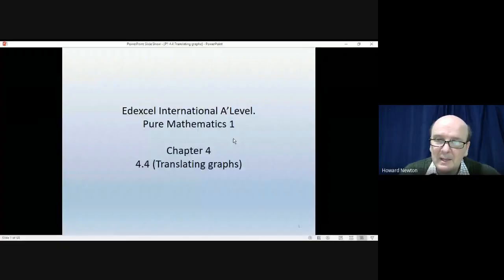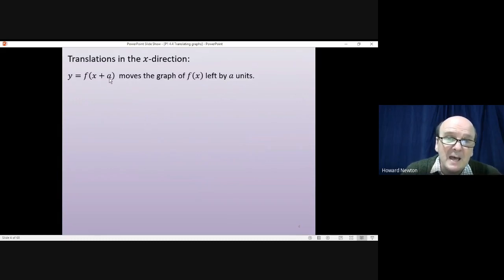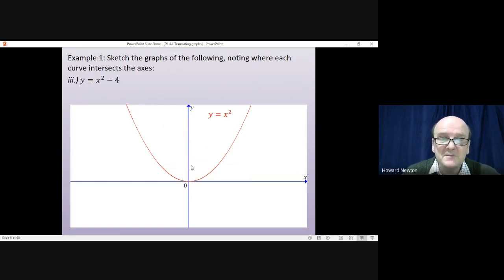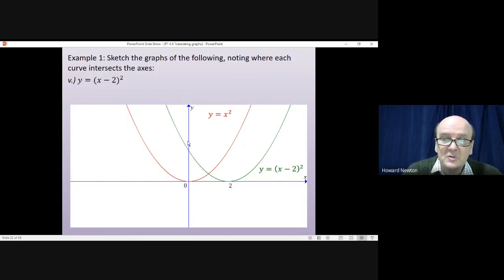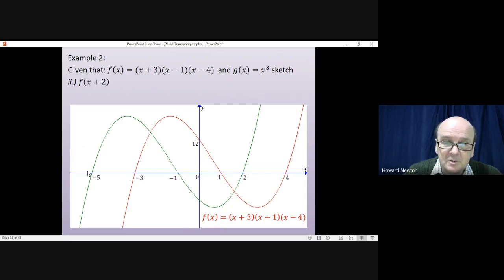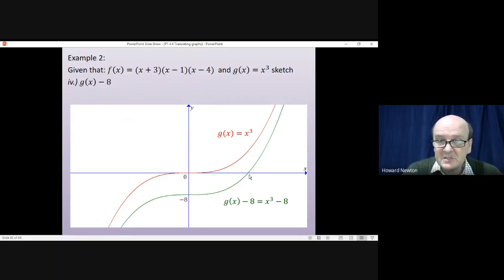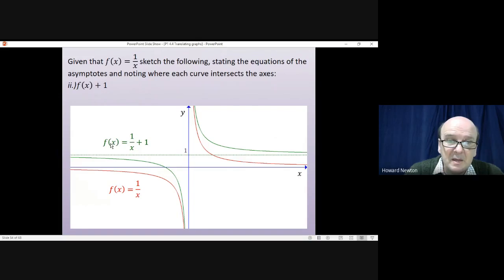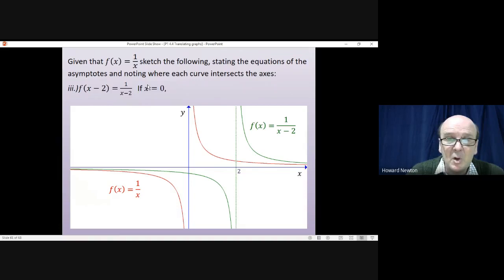4.4 Translating Graphs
Edexcel International A'Level Mathematics. Pure Mathematics 1. 4.4 Transformations. Translating graphs.